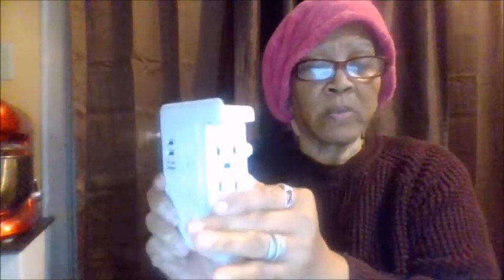Donia The DIY & Review Queen. The Home Hopes Indoor Outlet Review.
The Home Hopes Indoor Outlet Review.
product/B07W7PJTBX
6 outlets
2 USB Ports
Swivel Outlet
Wall Tap Adater

Movie By Paranormal Hood
Episodes
Books:
Pouring A Floor
Herbal E-Books
The Herbal Survival Guidebook Kindle Edition

Donia Gonzales-Copeland
POB 371
Delaware City, DE 19706

 Mail to:
Donia Gonzales-Copeland
POB 371
Delaware City, Delaware 19706